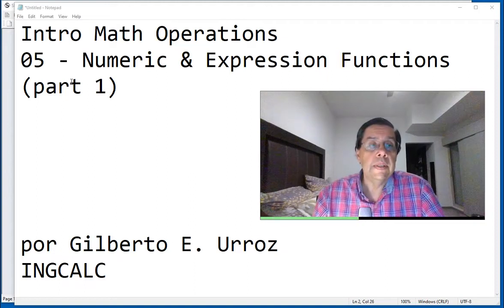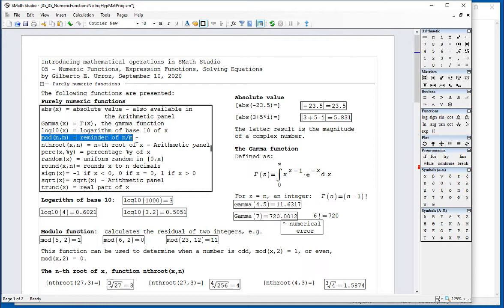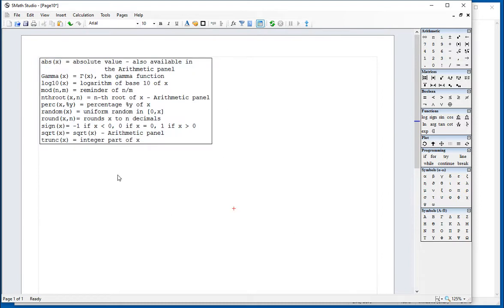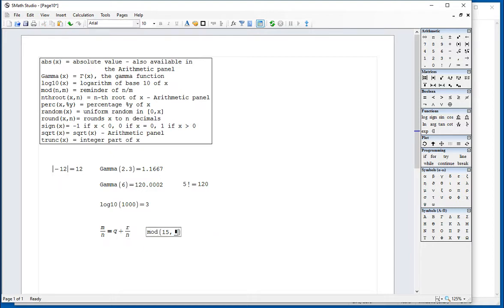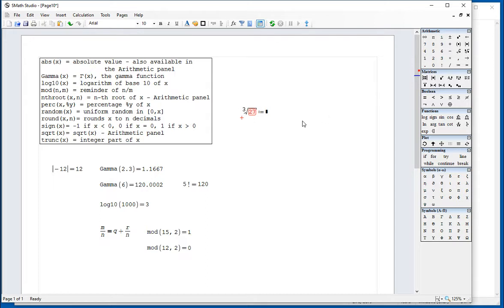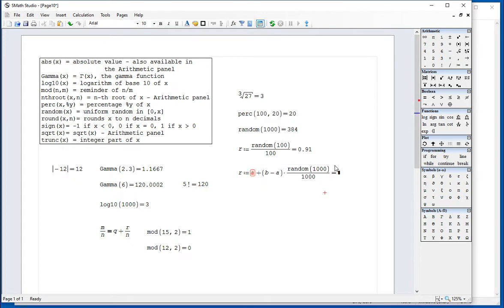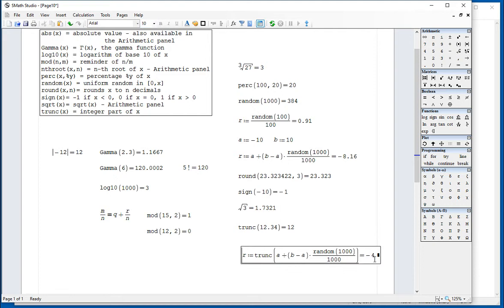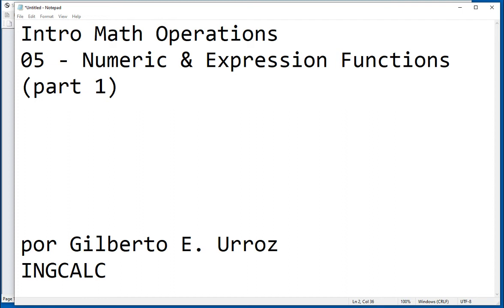4.10 SMath Studio: Predefined Numeric Functions - Part 1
This video demonstrate the use of a number of predefined numerical functions in SMath Studio.